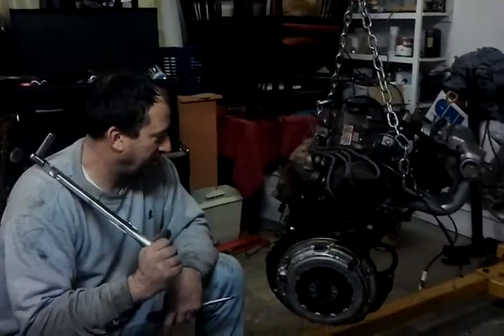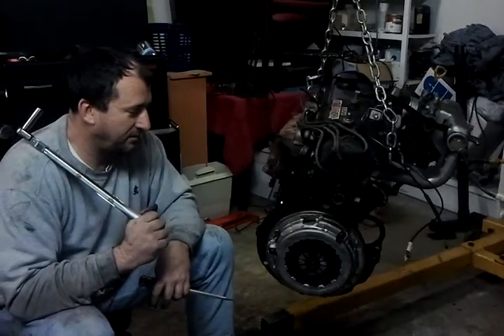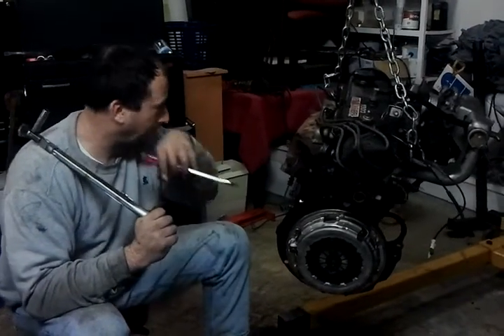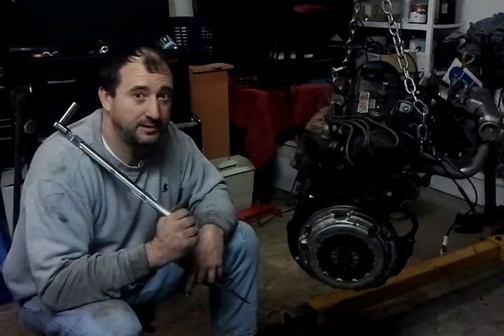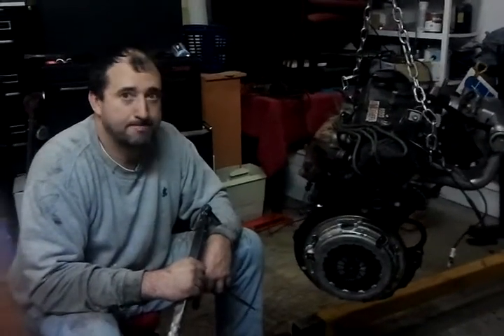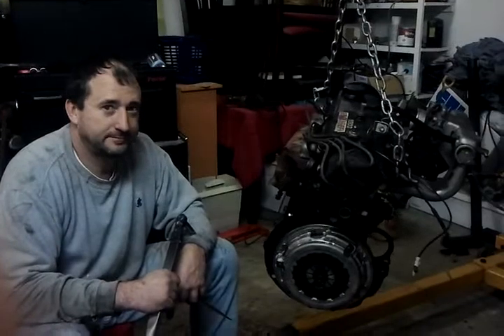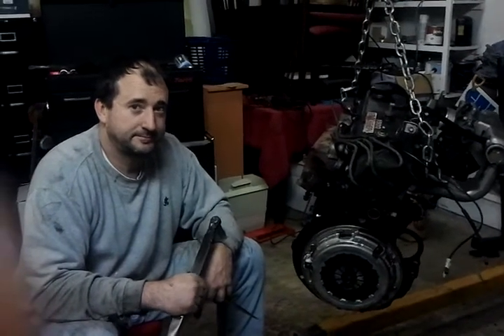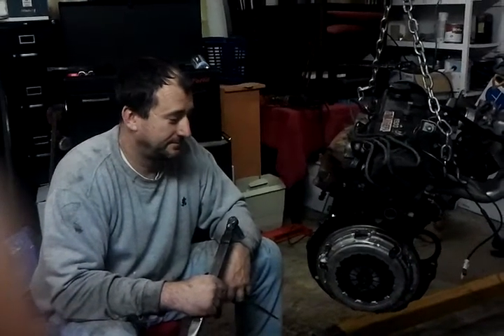Linnea's Car part 5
clutch on...